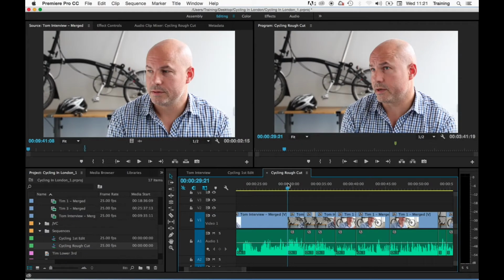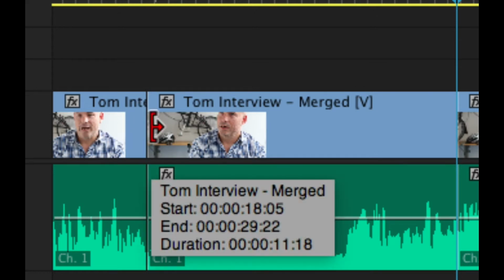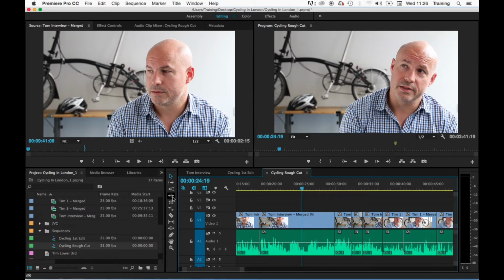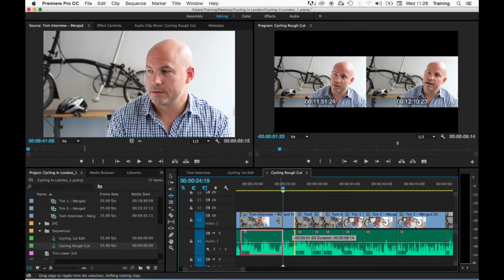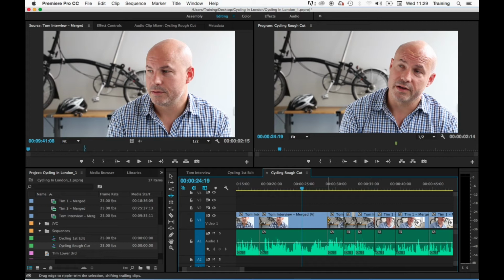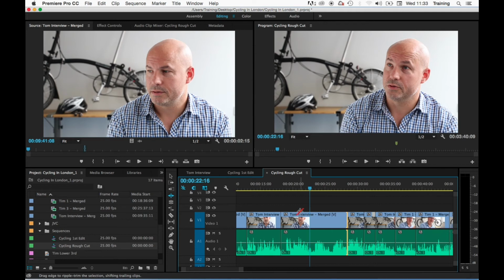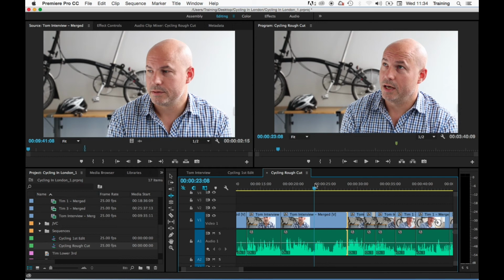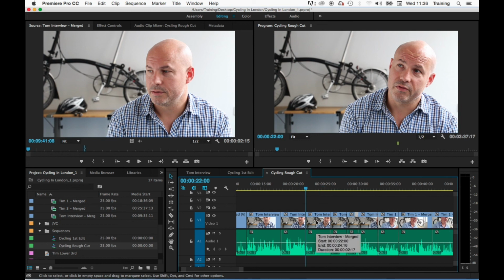15 Trimming Clips - Arrow, Ripple & Razor Tools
This tutorial explains how to trim / extend the start or end of sequence clips using the primary trimming tools in Adobe Premiere Pro; the arrow tool and the ripple tool. Learn how to trim & extend clips without having to make a gap on the timeline to extend into or without leaving a gap on the timeline when trimming. How to split / splice a sequence clip and how to cut out a middle section of a sequence clip is also covered.